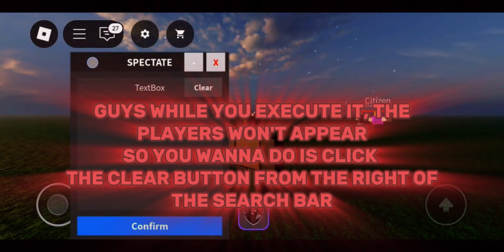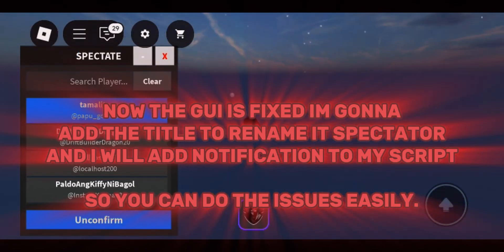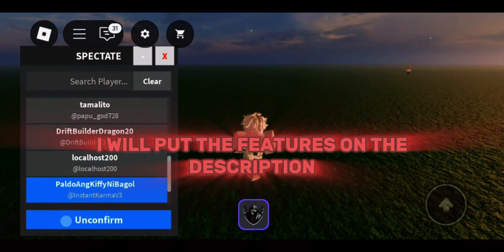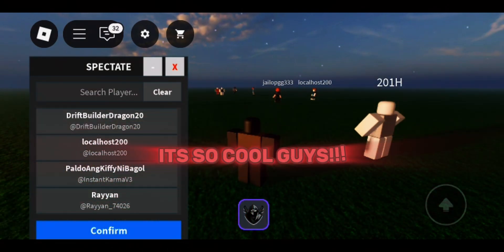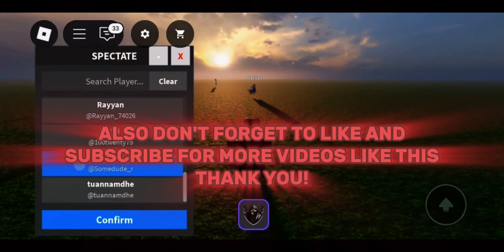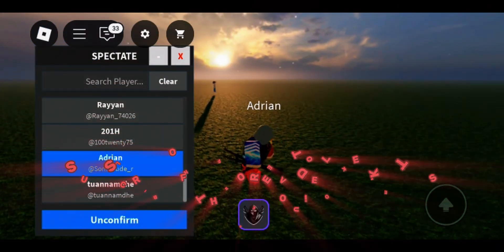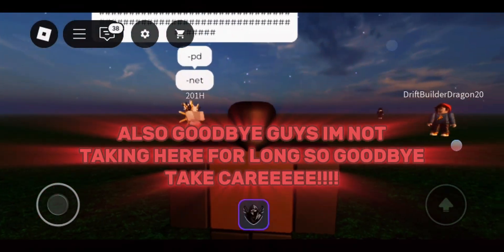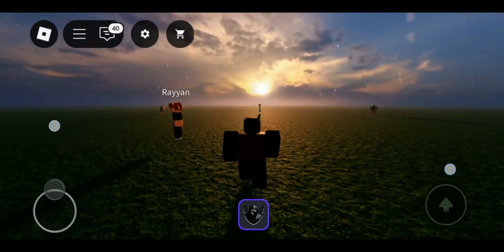Spectator Gui Script | Made By Me | Working 100%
𝗦𝗣𝗘𝗖𝗧𝗔𝗧𝗢𝗥 𝗚𝗨𝗜 𝗦𝗖𝗥𝗜𝗣𝗧
𝗠𝗔𝗗𝗘 𝗕𝗬 𝗠𝗘
𝗙𝗘𝗔𝗧𝗨𝗥𝗘𝗦 💯
[x] Minimize With Animation (toggle)
[x] close button
[x] if you click close button by accident or if you want, this will pop up in front of the gui (are you sure you want to close this gui? yes no) [Helpful]
[x] search bar
[x] clear button you can clear the search bar text if you typed a wrong username
[x] Playerlists with auto update if there's joined or leaved the server
[x] if you view a player when they leave it will automatically auto unspecatate
[x] if you view a player or you accidentally closed the button it will automatically auto unspecatate
𝗘𝗗𝗜𝗧𝗜𝗡𝗚 𝗙𝗘𝗔𝗧𝗨𝗥𝗘𝗦/𝗔𝗗𝗗𝗜𝗡𝗚 𝗡𝗘𝗪 𝗙𝗘𝗔𝗧𝗨𝗥𝗘𝗦 💯
[x] we will Edit the title gui as "SPECTATOR"
[x] we will add an notification for execute

look down 👇🏻

Title :

Darkluax message (owner)

Text :

Important
The Player Lists Not working and affects the search bar to make it work click the clear button for it to make it work.